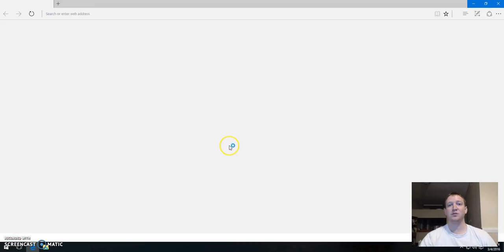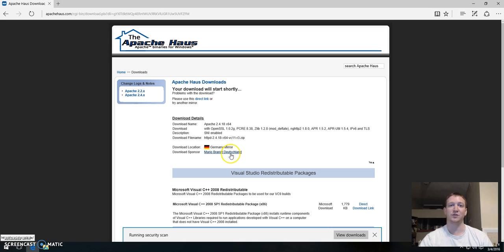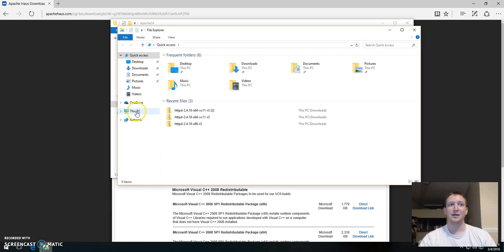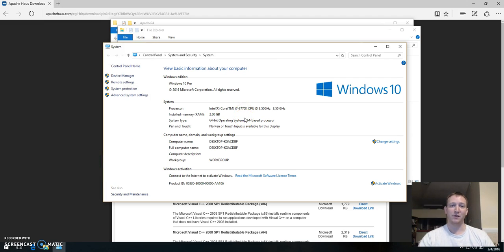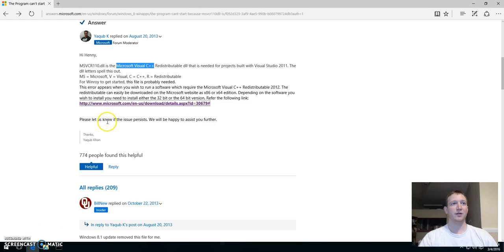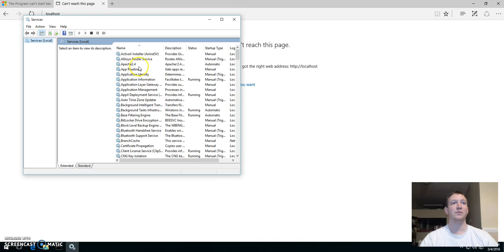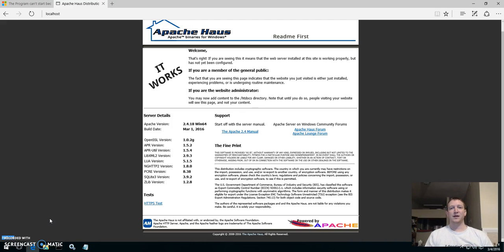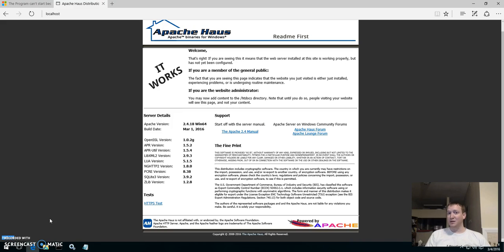Installing the Apache Web Server on Windows 10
In this video, I teach how to install the Apache Web Server on Windows 10. Especially for newbies, this process can be tricky and offer many problems. I hope to make it easy to install the Web server for anyone starting out.